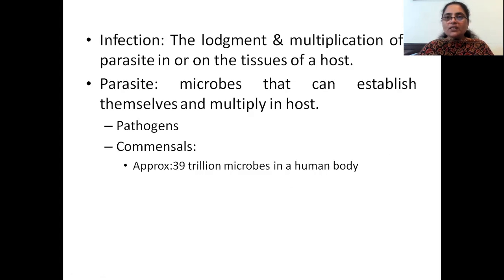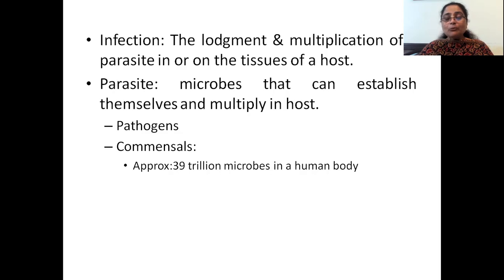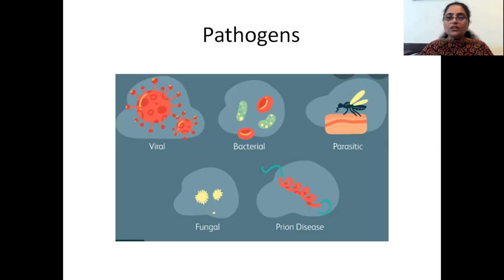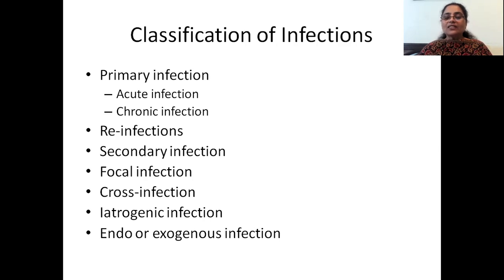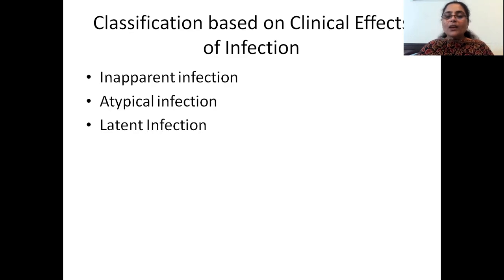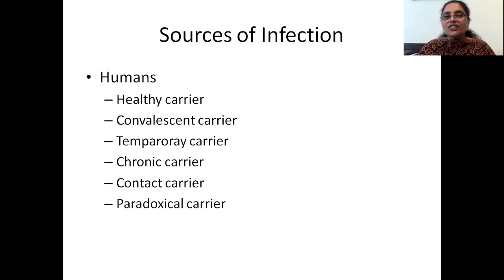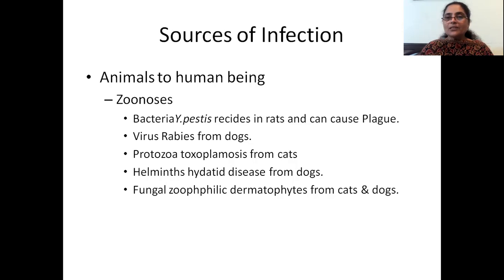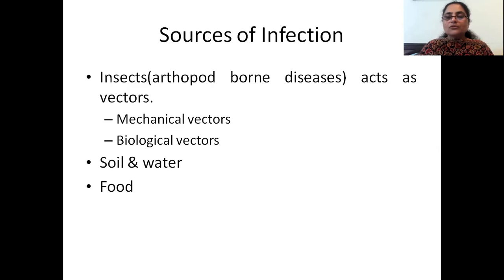Infection and Immunity# study material Microbiology # Immunology # NEET entrance#immunology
Infection, classification of Infection and modes of infection.